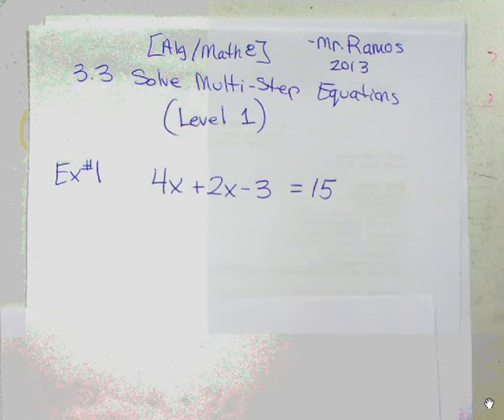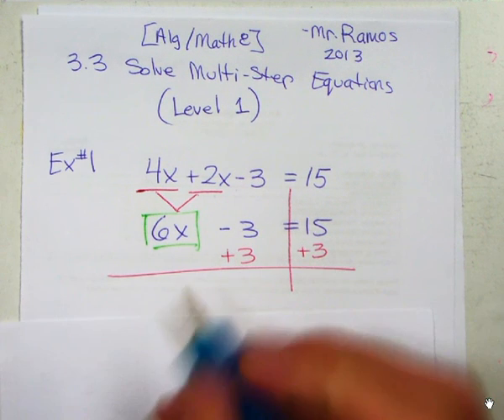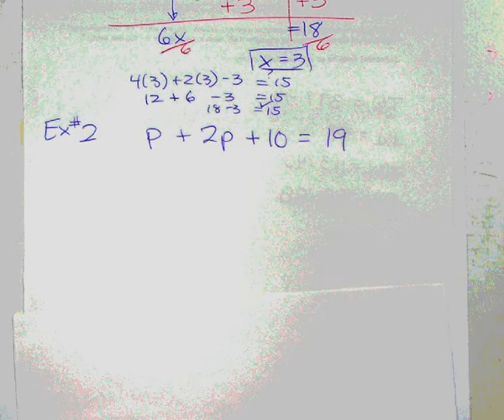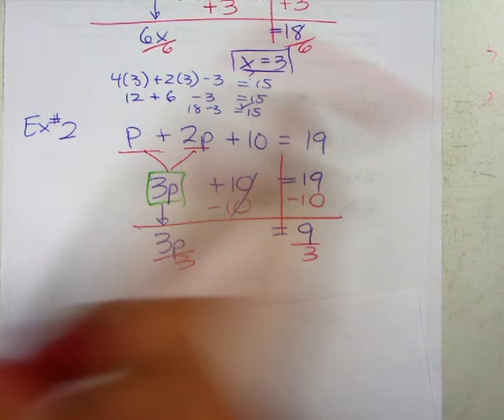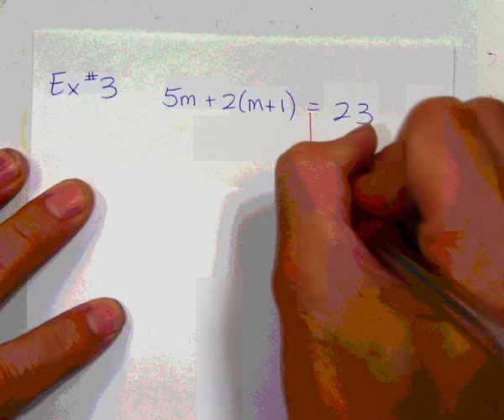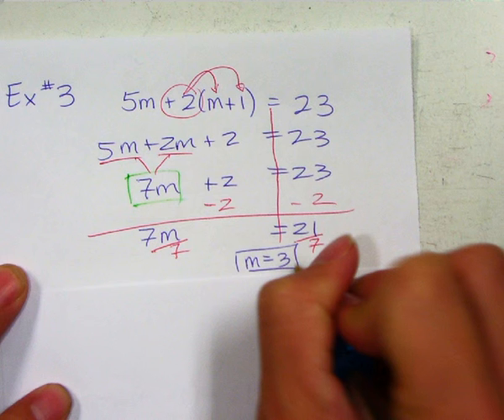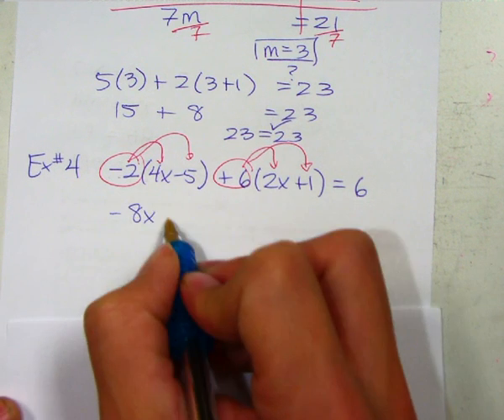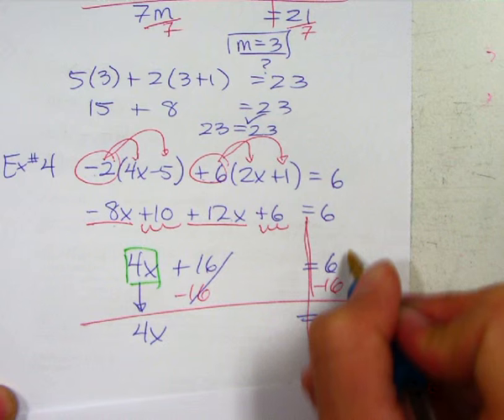Solving Multistep Equations(Level 1)_Ramos Math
Solving multistep equations using the Distributive Property, combining like terms and solving.